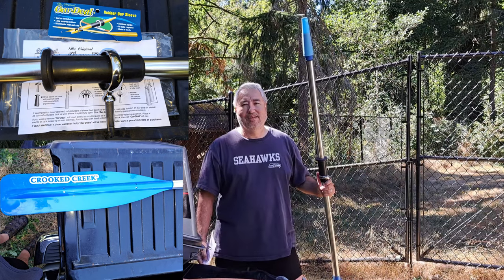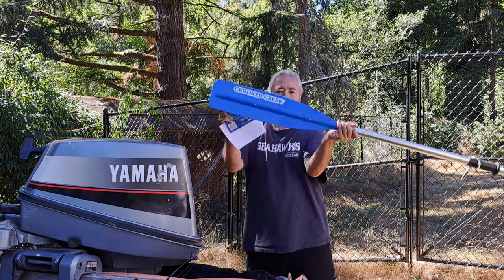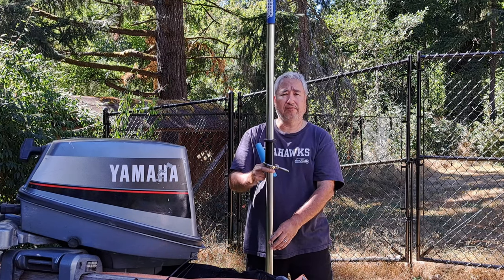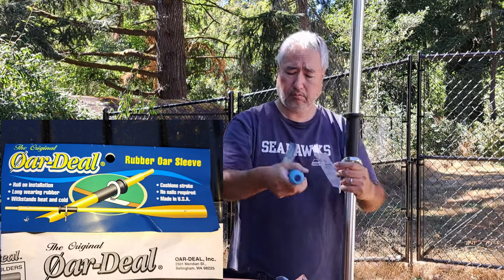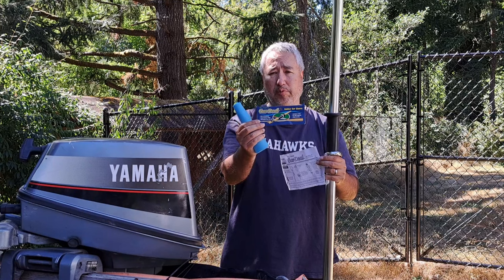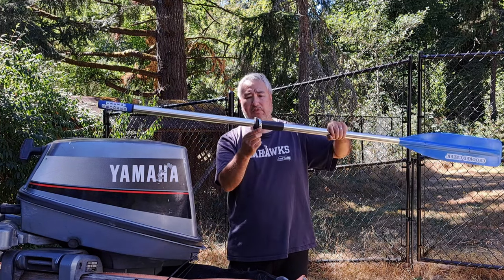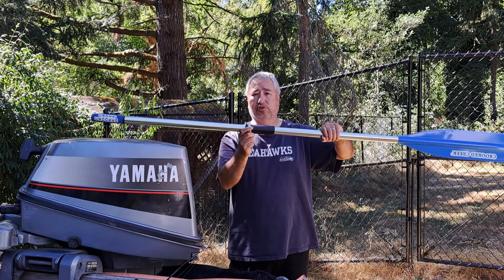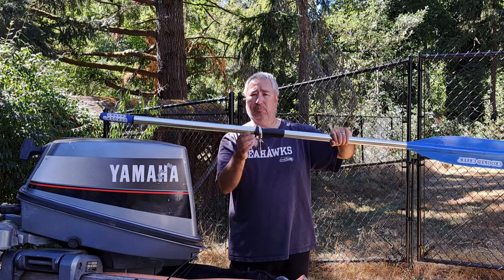Aluminum Oar & Rubber Stop How To Install and Initial Review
This video shows and explains some basics on installing rubber oar stop sleeves for the oar locks on a aluminum oar for your boat.  I also provide information on some do's and don'ts to think about.  I specifically give a first impression review of the Crooked Creek Aluminum Oar and the Oar-Deal rubber oar sleeve.